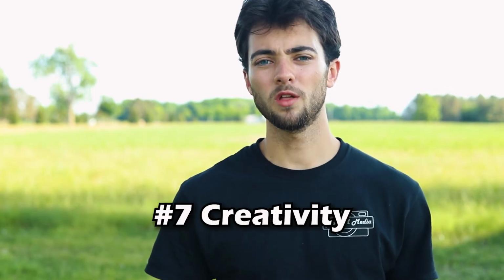How to HIRE A PHOTOGRAPHER (10 TIPS)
Hiring a photographer can be tough and comes with an endless amount of questions. What should you look for? How much should you pay? The list goes on and on.

But today, I plan on solving that issue! I'll be teaching you everything you should look at before hiring a photographer. Things such as price, experience, research and much much more. It can be stressful, but it's hopefully I can alleviate some of that.

So, if you're unsure about a photographer follow these 10 tips and you'll know whether or not you should hire them.

For a more detailed summary of what I cover in this video see the list below.

1. I start this video with a quick introduction that states what we'll go over in this video.

2. Next, we get right into the tips starting with tip number one, RESEARCH. It's very important to research your photographer and find out as much information about them. Along with research don't forget to read reviews. If the photographer has reviews on Google or their website be sure to see what their clients are saying.

3. Then we move into the second tip, STYLE. This is important when picking a photographer because you want to make sure that their style is something you like. If not then you might not be happy with the final product.

4. Now for the third tip, PORTFOLIO/EXPERIENCE. The photographers portfolio is possibly the most important thing you need to look for. Finding this will give you a bunch of different information about the photographer. Things such as, their experience, style, creativity, and much more.

5. Up next is tip number four, UNDERSTANDS YOUR NEEDS. Finding a photographer that understands your needs is crucial. A photographer that doesn't care for your needs isn't there for you, but is there for the paycheck. If there is bad communication between you and the photographer about what you need then it's best to move onto the next photographer.

6. After that is tip five, PRICE. Comparing the prices of local photographers is the best way to find the best value for your money. If you fail to do this and just pick the first photographer on the list then you may end up unhappy with the final product.

7. Next, is tip number six, LOCATION. Knowing where your photographer is located is very important. This will tell you if they're located in your local area and whether or not they have a studio. Many photographer don't actually operate out of a studio and instead rely mainly on location shoots.

8. The next tip on the list is number seven, CREATIVITY. This one is pretty big. When looking through the photographers portfolio and work, make sure you look for signs of creativity. If the photographer lacks this skill then your photos won't be any different from any one else.

9. Then we get into tip number eight, LOVES THEIR JOB. Finding a photographer that loves what they do shouldn't be very tough. Most photographers didn't just fall into their career, they chose it. However, you should still be mindful of this. It is possible that you could come across a grouchy photographer and if you do you need to make the decision whether or not they'll be worth it.

10. After tip eight is tip numero nine, ASK QUESTIONS. Always make sure you ask questions that you're unsure of and voice all of your concerns. You and the photographer want to be on the same page. If you don't ask questions and find out the information you need, you might not understand what your getting yourself into.

11. And finally tip number ten, INTERVIEW THEM. This is more of a last resort type of thing. Normally, the only photographers I've ever heard get interviewed were for weddings. However, I could understand it if the client still is unsure about the photographer even after going through all of the other tips in this video. Also, interviews don't have to be in person they could be over the phone or even email.

Sigma 24-70mm f/2.8 Canon

Tiffen 77mm Variable ND Filter

Sandisk 64GB SD Card